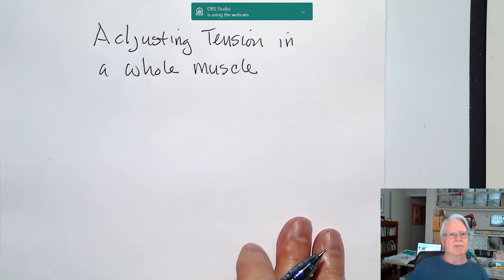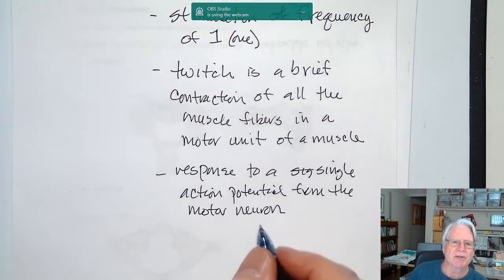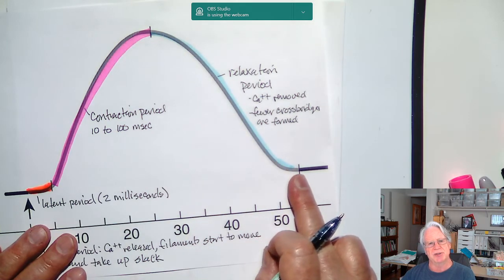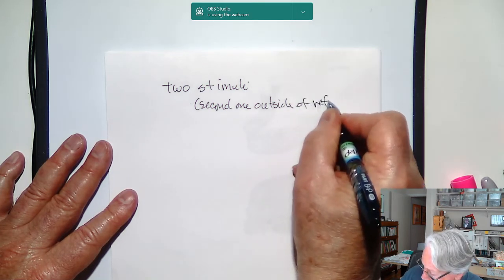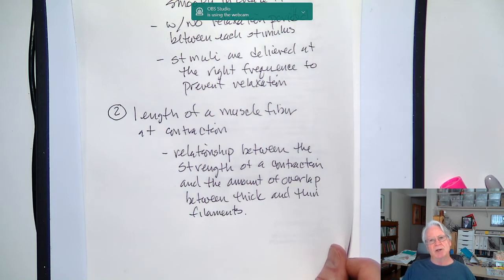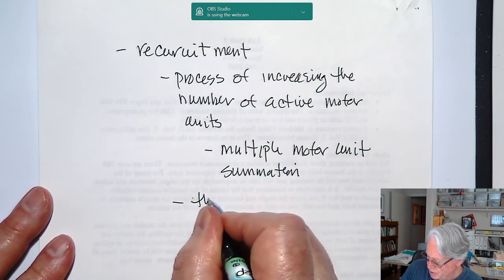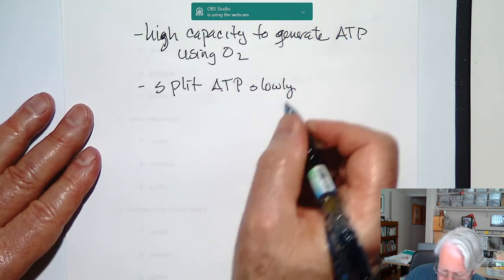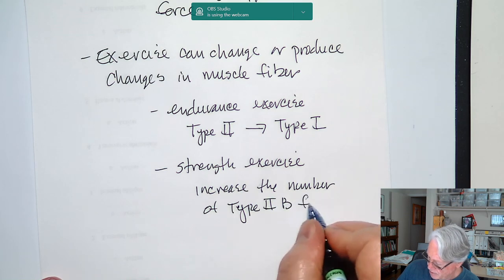Bio 40A Chapter 10: Session 7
In this video I cover how skeletal muscle fibers control muscle tension:
1. Frequency of stimulation
2. Motor until recruitment
3. Position of muscle when contracting
4. Composition of muscle fibers in contraction